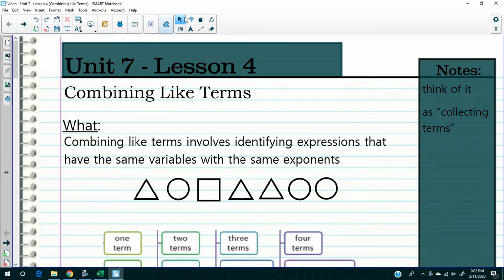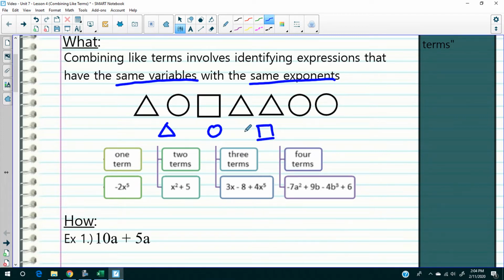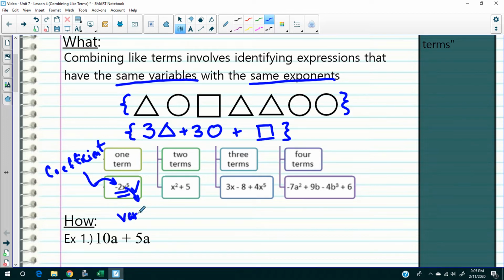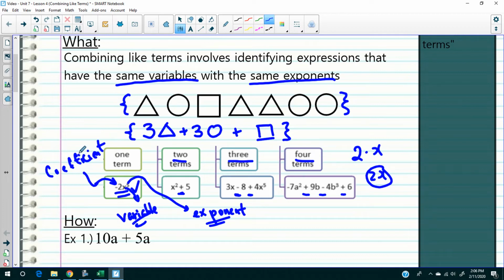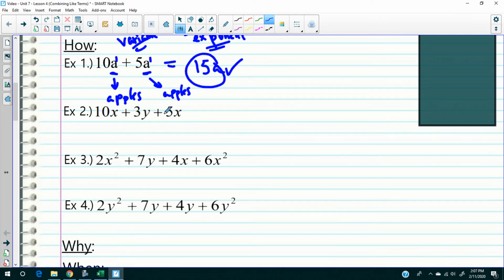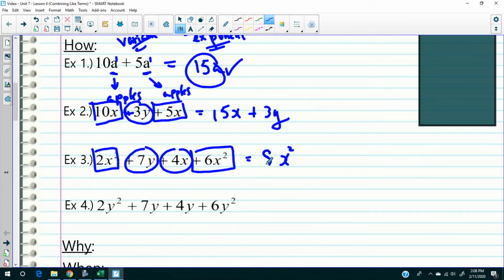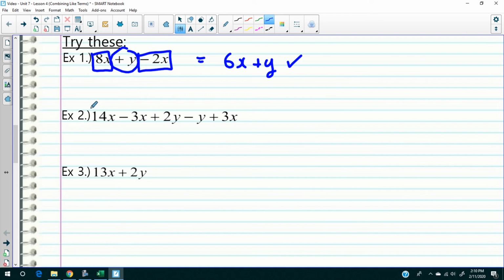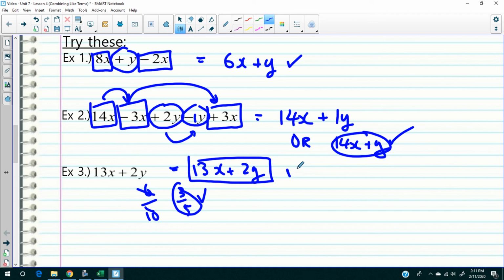[Tutoring Video] 6th: Unit 7 - Lesson 4 (Combining Like Terms)